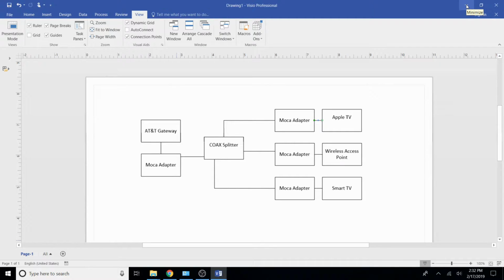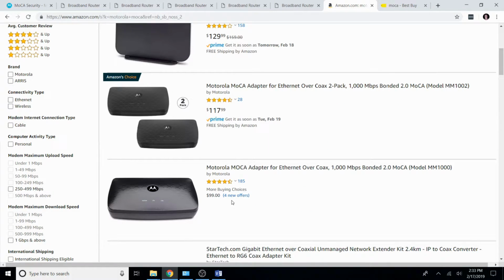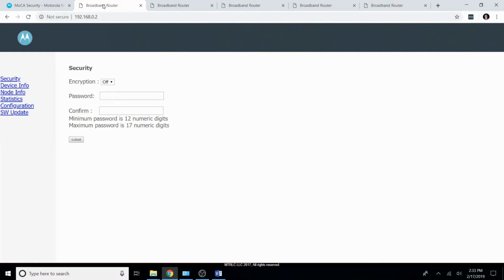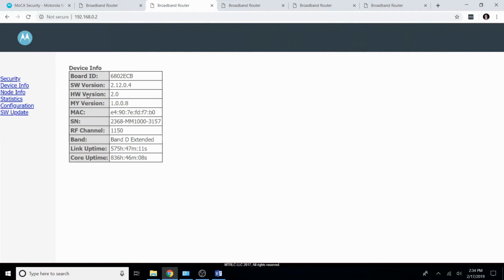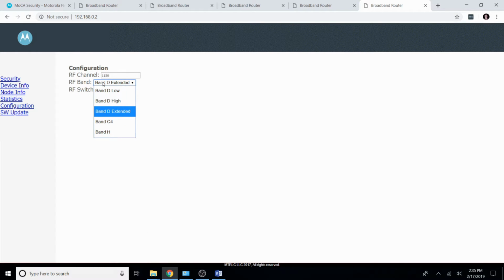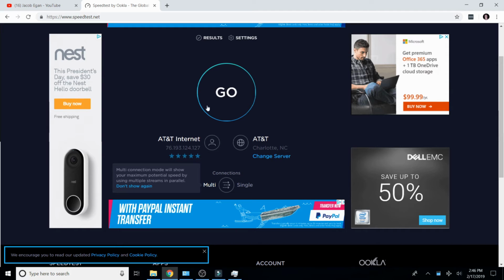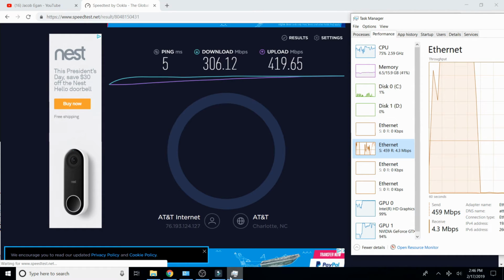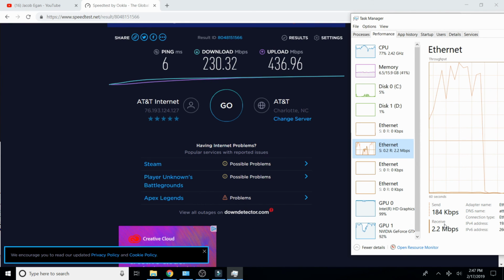Motorola Moca adapter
Motorola MOCA adapter overview. Use these devices to provide internet without running an ethernet cable